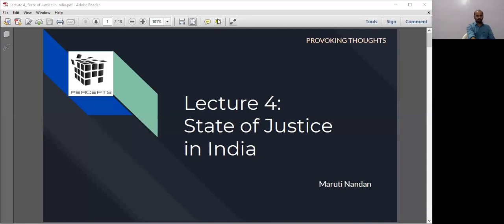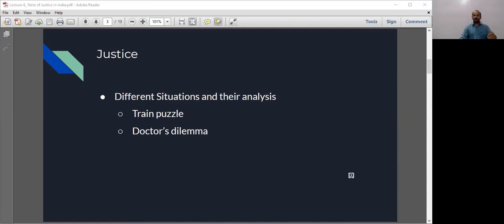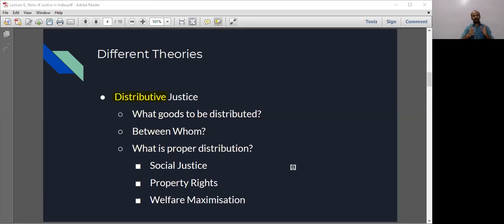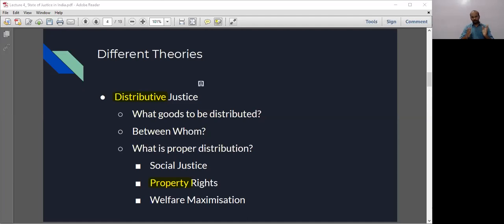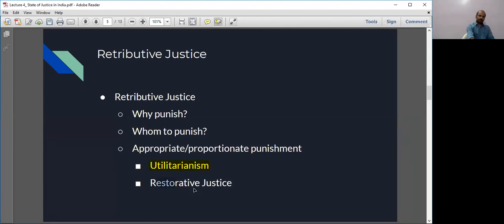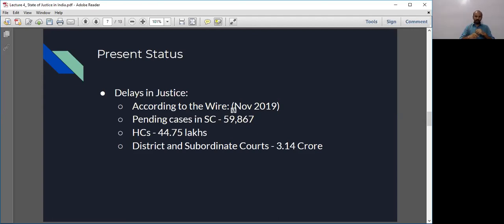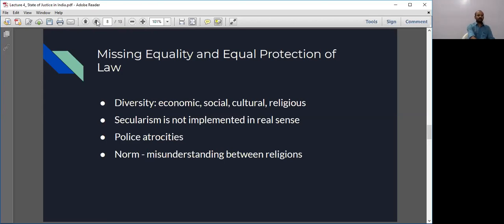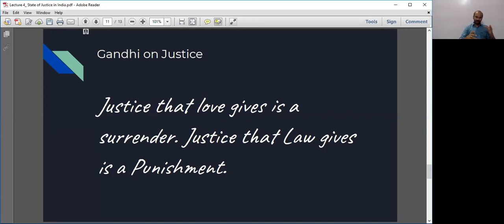Live Lecture 4: State of Justice In India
This is live recorded video of Indian Polity for UPSC. It deals with the concept of Justice and its state in Indian Society.